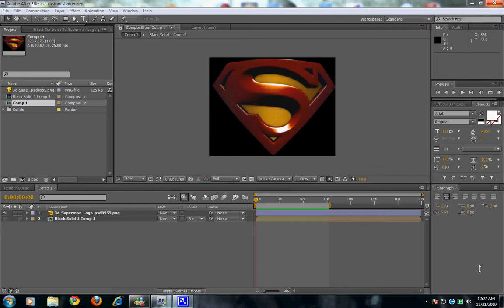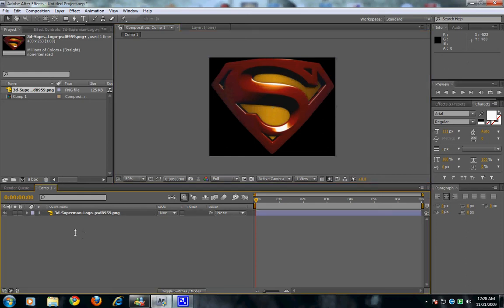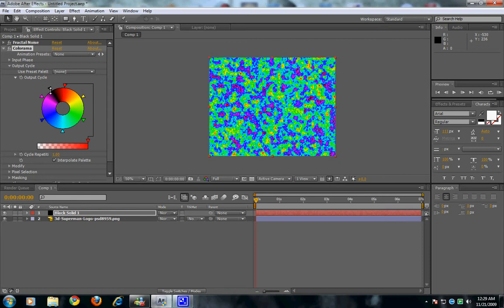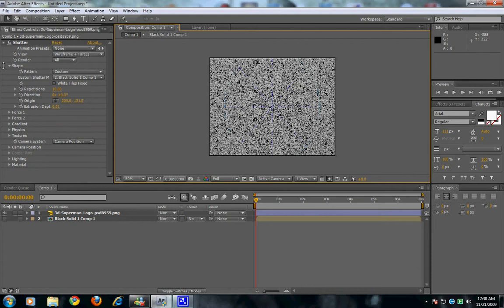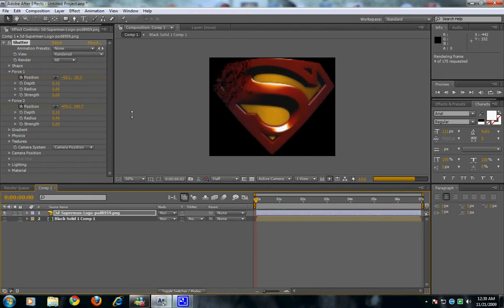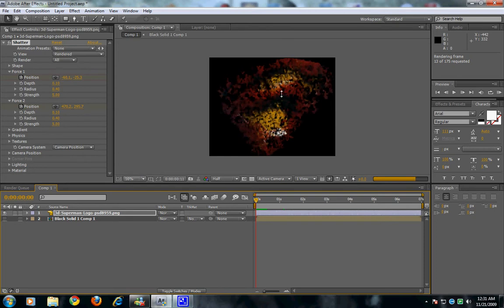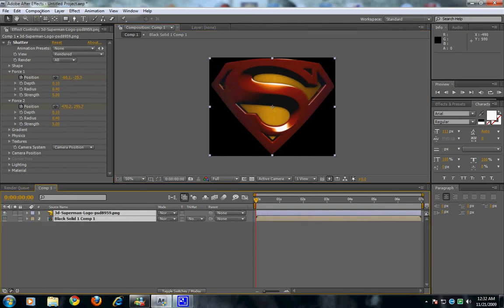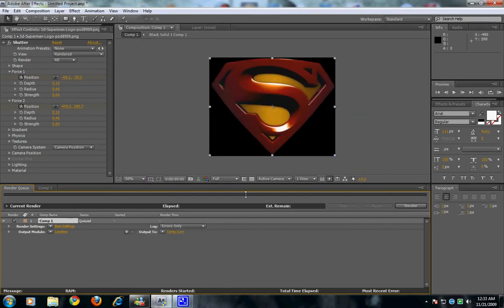Custom Shatter map tutorial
how to make a custom shatter map in after effects on images videos text and more